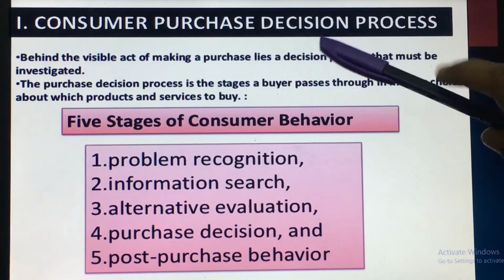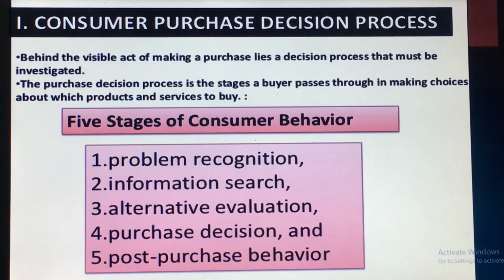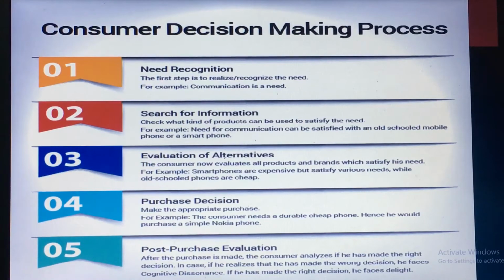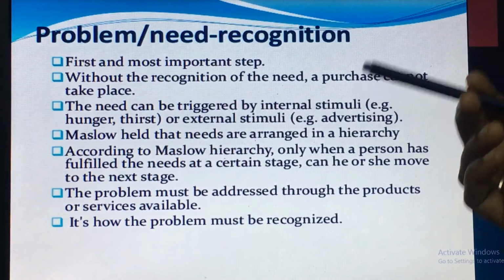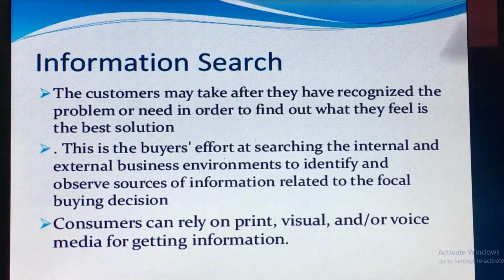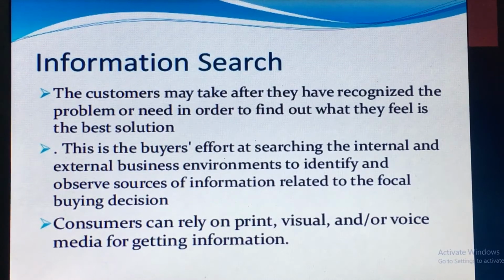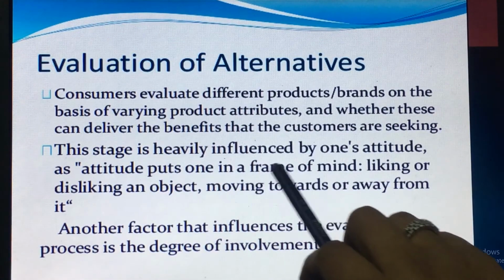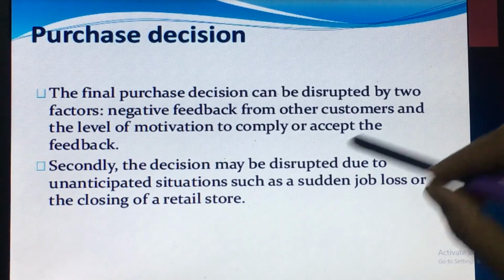Consumer decision making process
Lecture on consumer decision making process by alka Srivastava (bba)